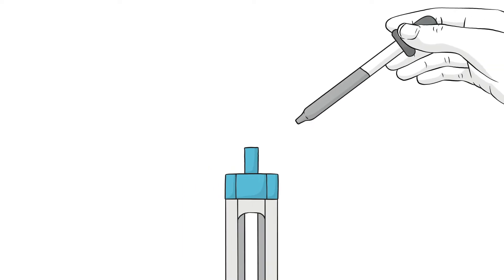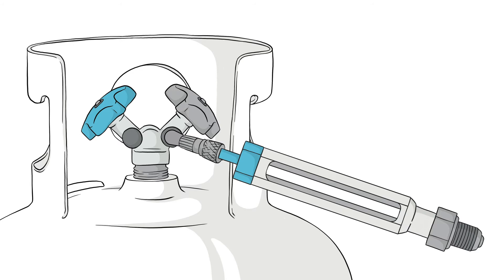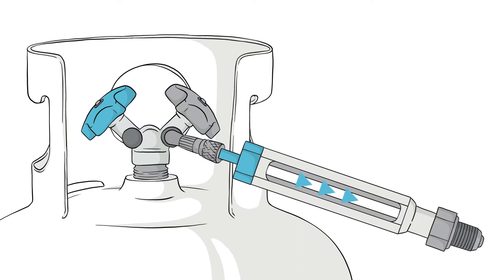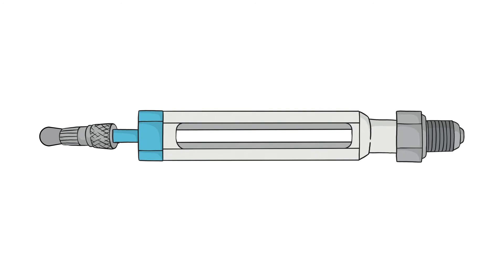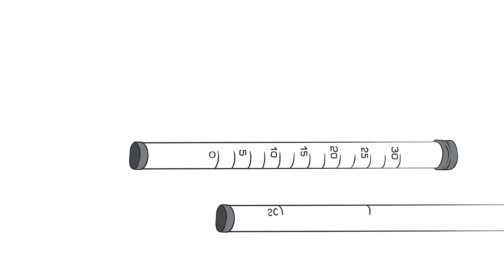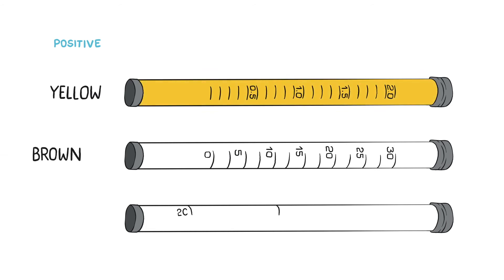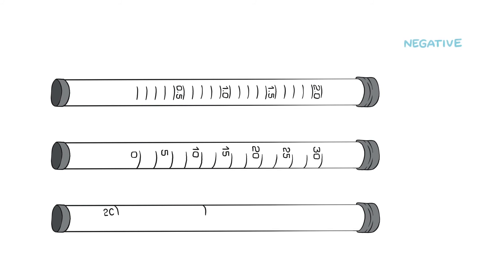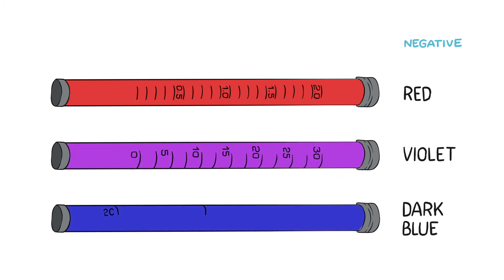Daikin R-Cycle: how to test your refrigerant?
In today’s tutorial, we would like to show you how you can test your refrigerant and how to interpret the results of the acidity checker.